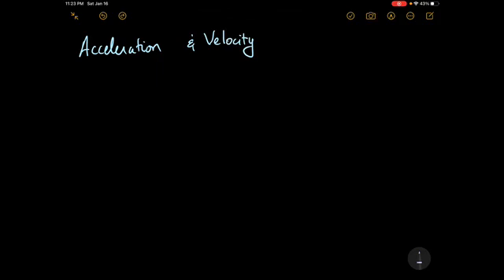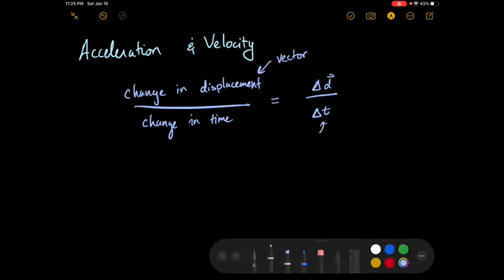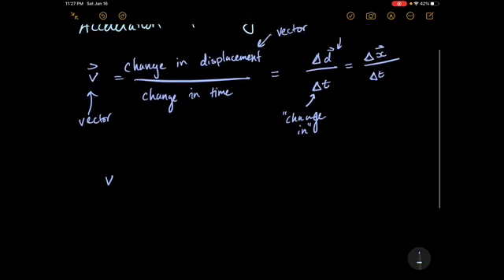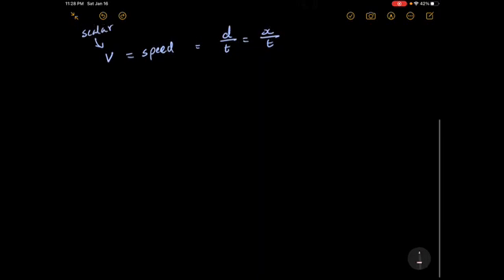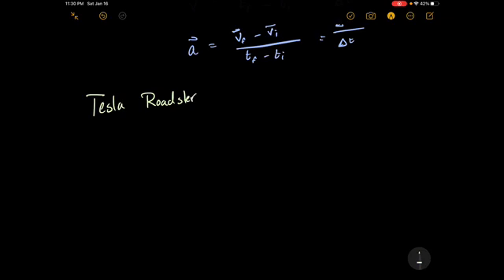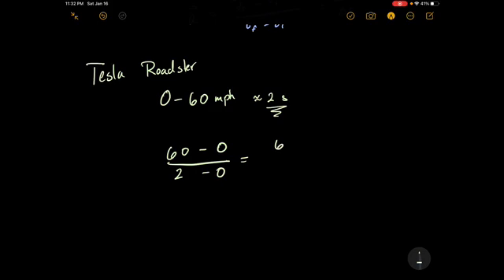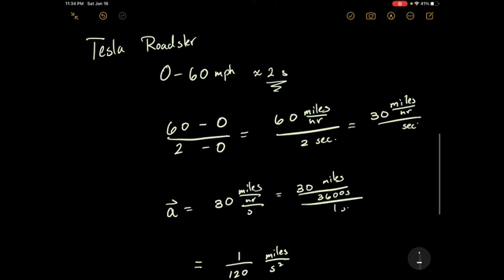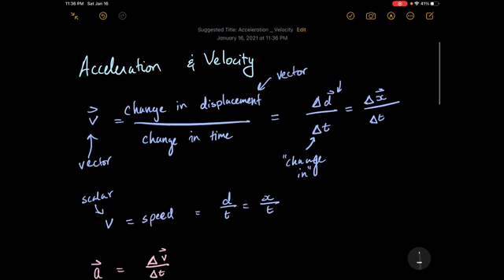Acceleration and velocity